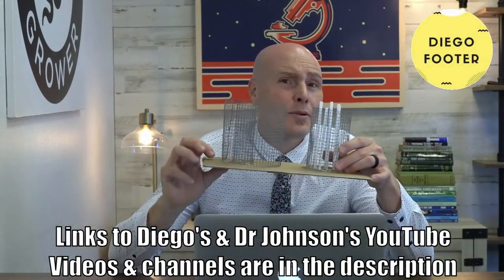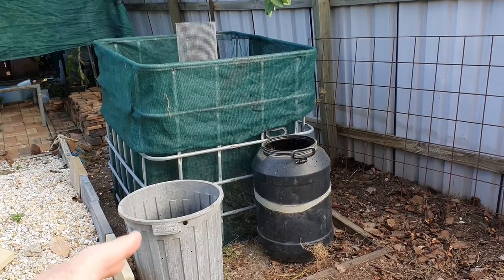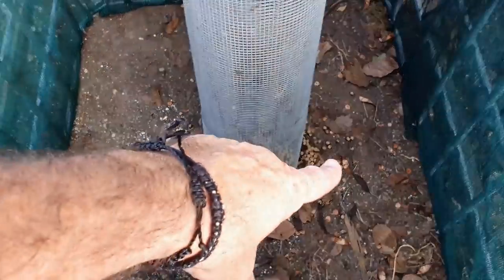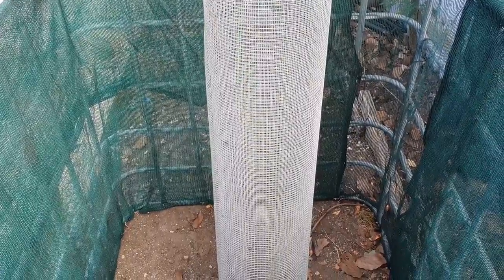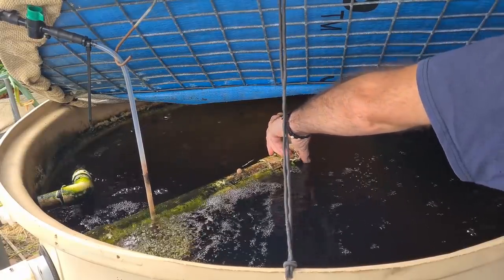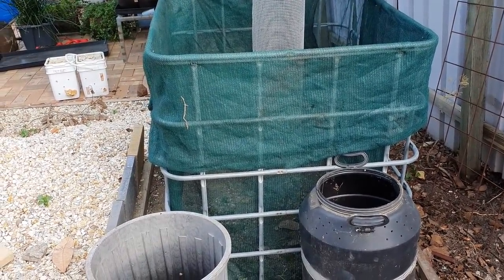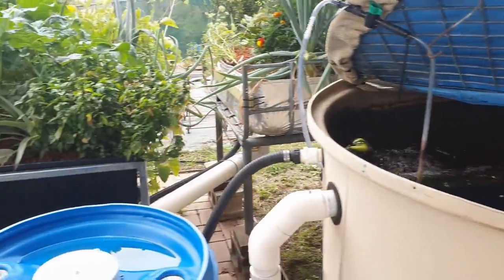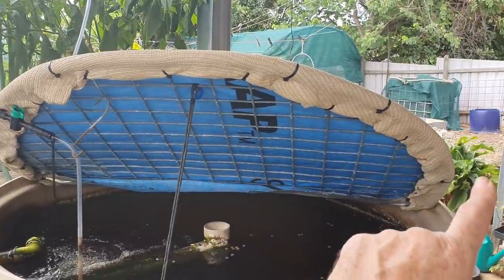Bioreactor Composting & Mini Aqua Update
G'Day Folks. Made up a bioreactor style compost cage through the week using trees we've been pollarding for the past decade. It will be interesting to see how well it composts compared to previous piles we've made up.
Have also included a quick look at a little mystery involving the fish in the aquaponics.

Hope you enjoy the video & your gardens/aquaponics are booming.
Cheers all. 🐟 🌱🍅
Rob

Sally Weiner
Woodworking Chicago based Artist
Etsy Store,